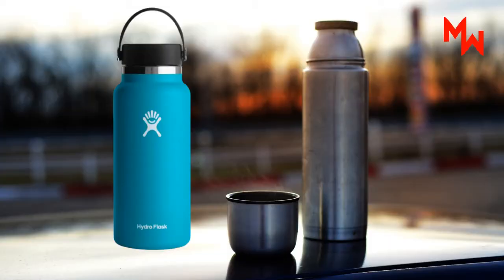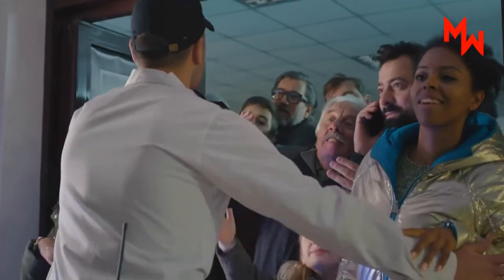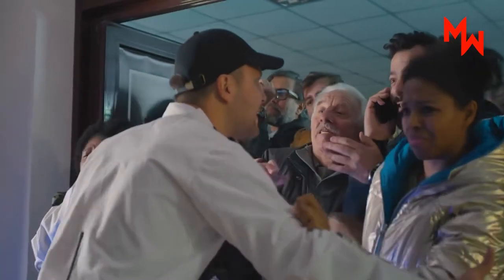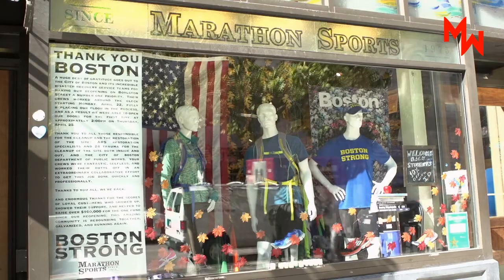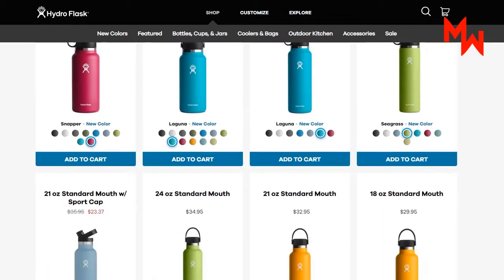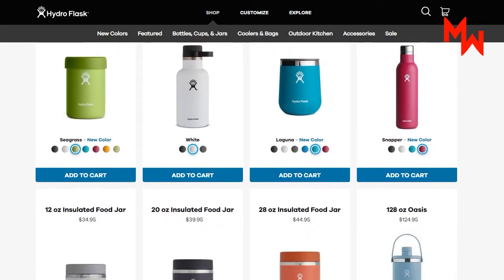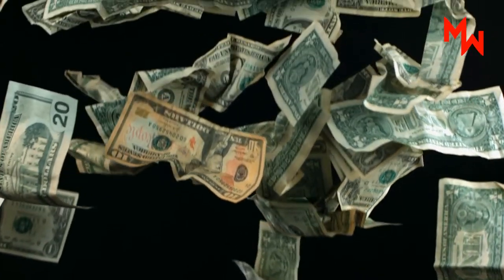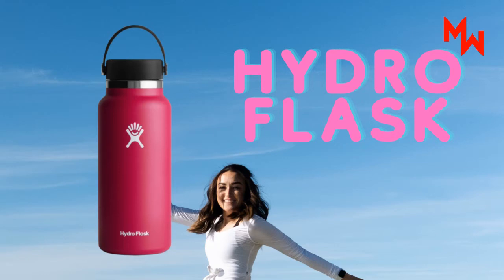Hydro Flask | Are They Worth It | Short Review on The Most Popular Water Bottles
Quick and Short Look at the Hydro Flask Water Bottle, One of the Most popular bottles on the market right now. Do you have another Bottle You choose for your sporting and adventure activities?

If you're interested in Prepping, Tactics, Survival, and Fitness

The Modern Warrior Project is run by Shane Blevins a retired Special Operations Soldier (Army) and SERE Specialist (Survival, Evasion, Resistance, and Escape) and staffed by some of the world's most competent in their fields of expertise. Each week the team offers excellent information, videos, and more on the four fundamental elements of a Modern Warrior